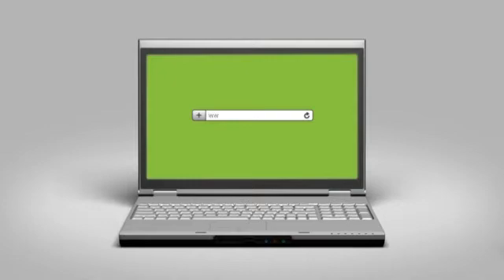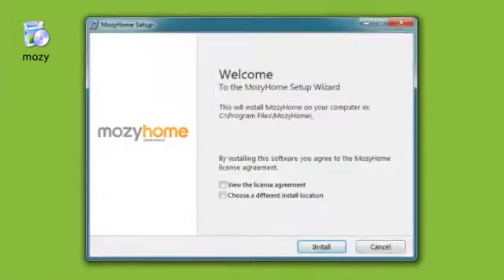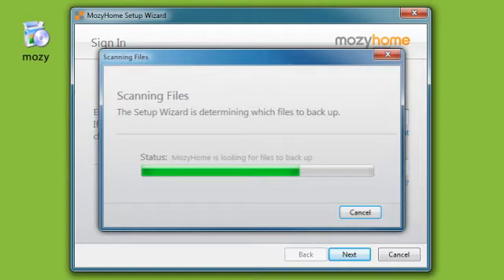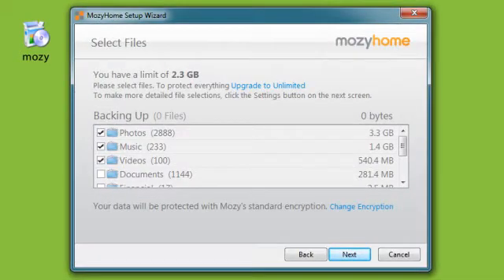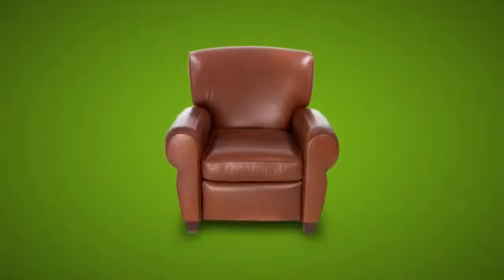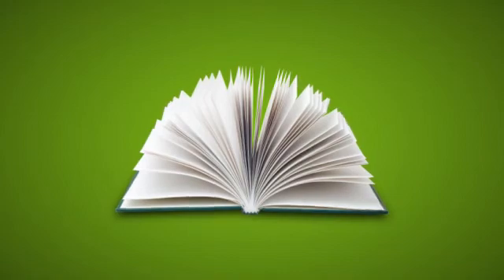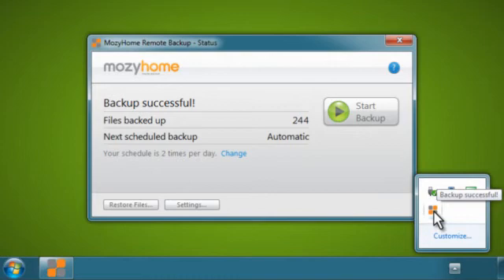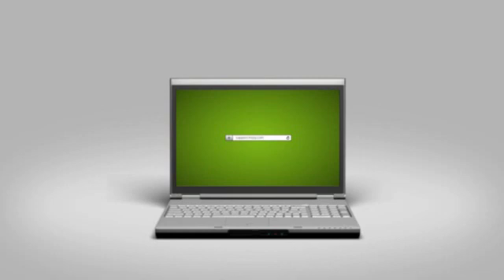MozyHome for Windows Introduction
- Learn more about how MozyHome for Windows is the industry's leading backup service. Make sure your files are safe and easily accessible with MozyHome Online Backup.